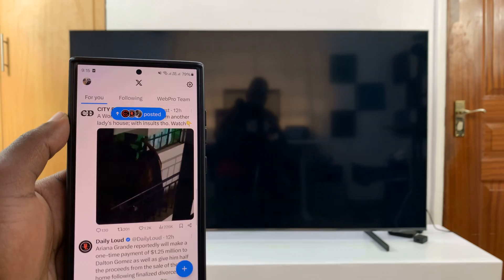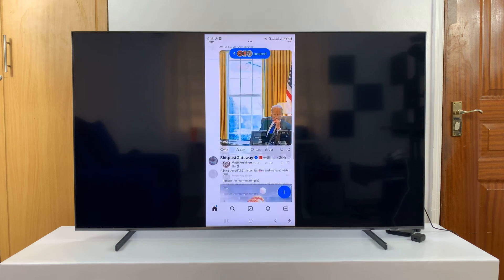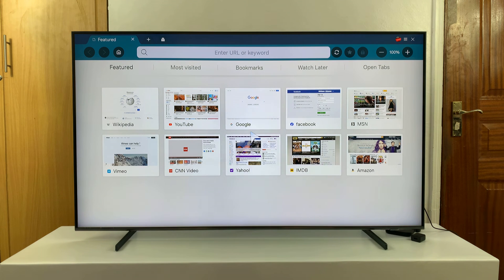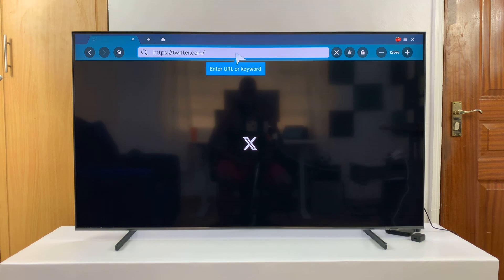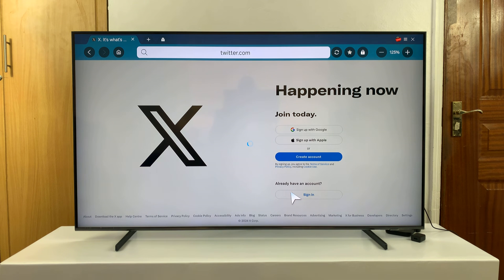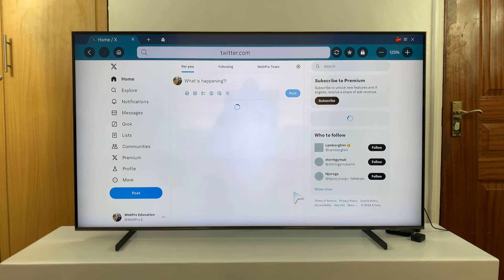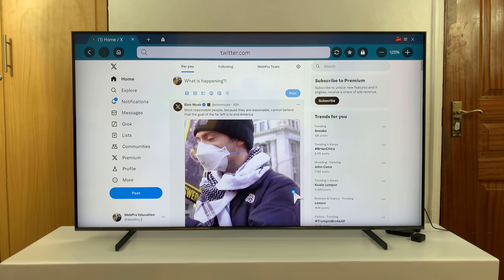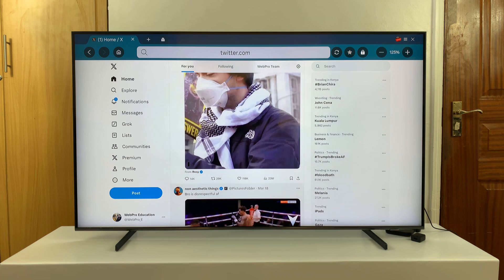How To Use X / Twitter On Samsung Smart TV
Learn How To Use X / Twitter On Samsung Smart TV.

Are you ready to take your Samsung Smart TV to the next level? With the integration of X / Twitter, you can access a world of entertainment, news, and social interactions directly from your TV screen.

In this step-by-step tutorial, we'll walk you through everything you need to know to seamlessly use X / Twitter on your Smart TV. Whether you're catching up on the latest trends, following your favorite personalities, or engaging with friends and family, X / Twitter brings it all to your living room.

1. One way is by screen mirroring your phone to the TV. Then open X or Twitter and you can now view it on your TV screen.

2. Alternatively, open it straight from the browser. Open the web browser and use the search function to look for x.com. From here, enter in your log in details.

Once logged in, enjoy keeping up with the latest news across the world with Twitter or X on your TV.

Samsung Smart TV

Cell Phone Tripod Adapter